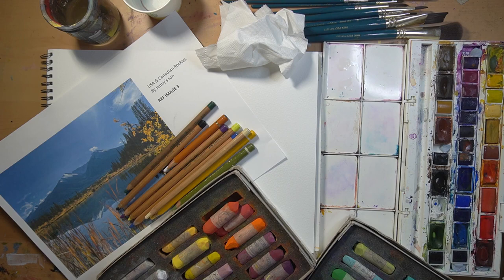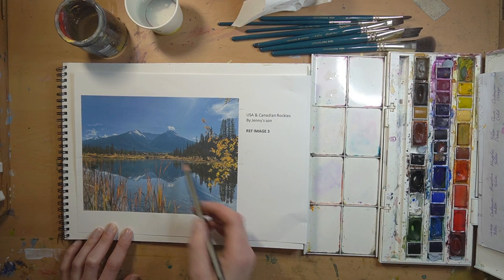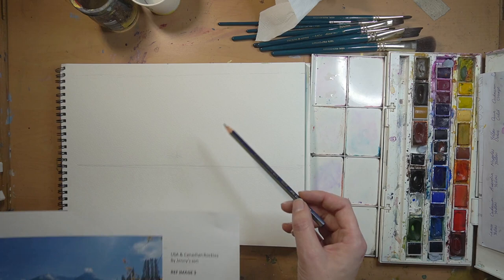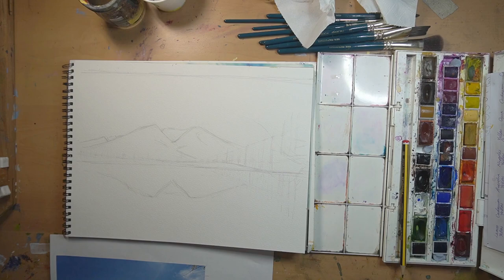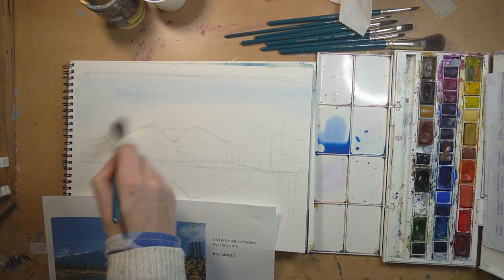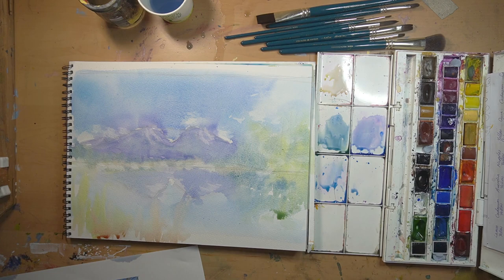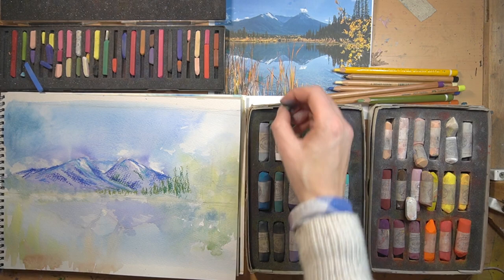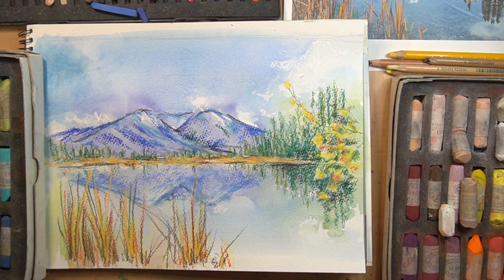Kimberley Bevan Art Classes: Mixing Watercolour and soft pastel Landscape Tutorial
Here is just a quick Demo showing how you can get the best of both world when mixing mediums.

With thanks to Jenny's Son - Sam for the reference images.